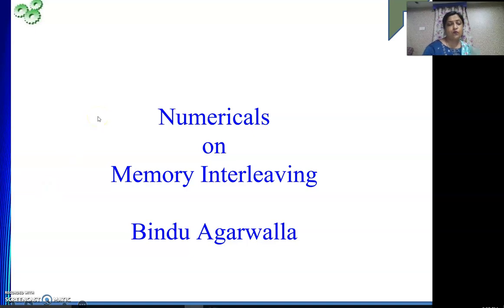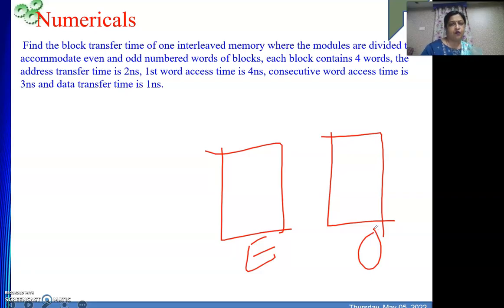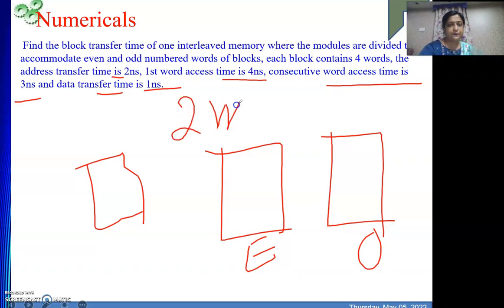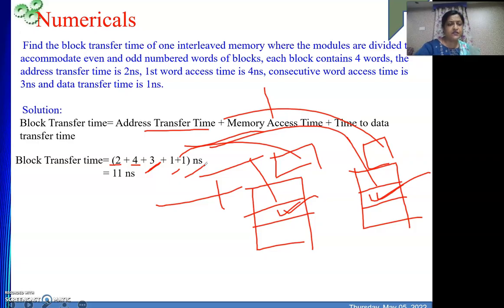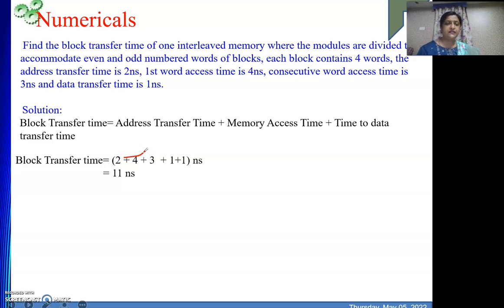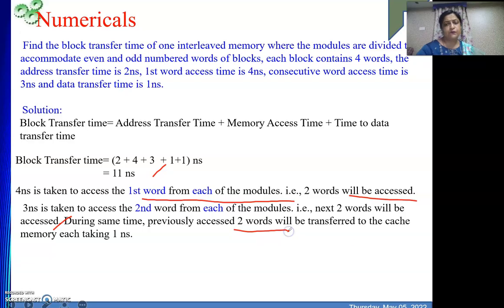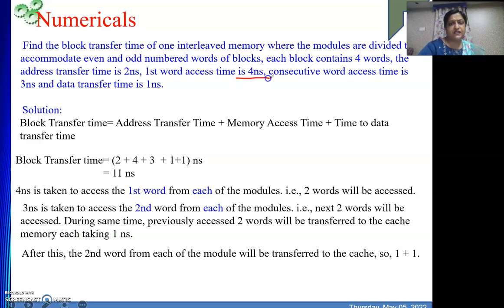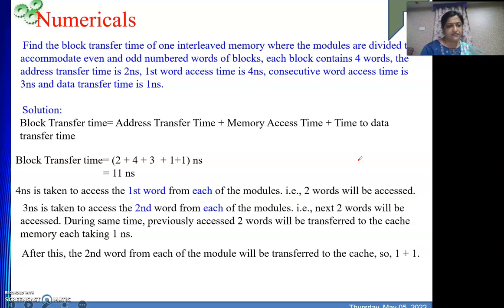Numericals On Memory Interleaving PART-1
This video solves a problem on Memory Interleaving